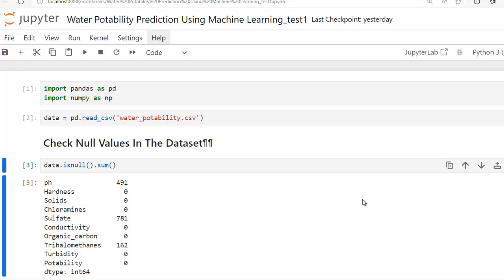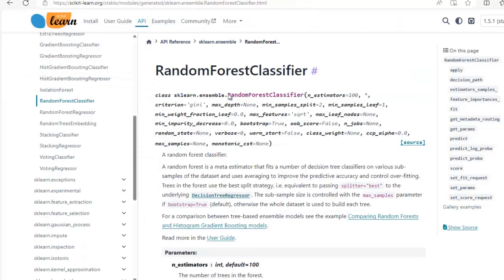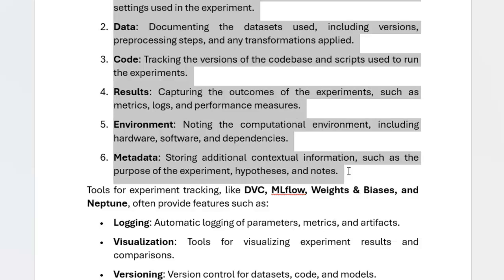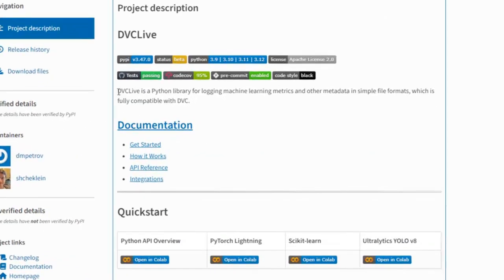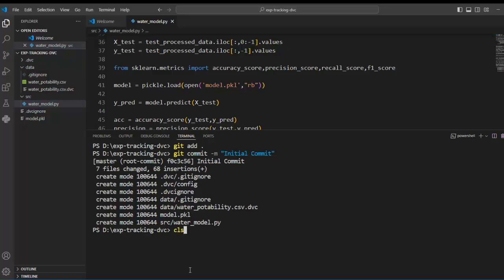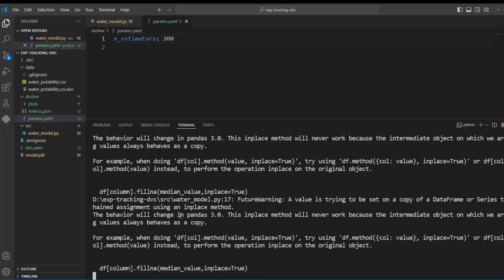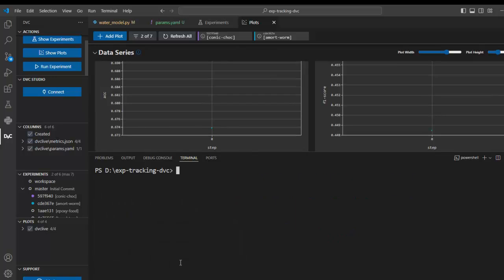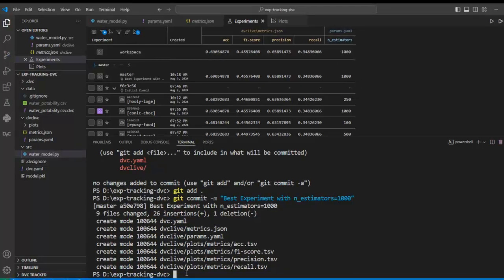7. End to End MLOps Portfolio Project | Experiments Tracking DVC | DVC Pipeline